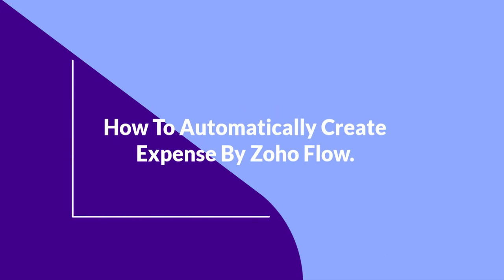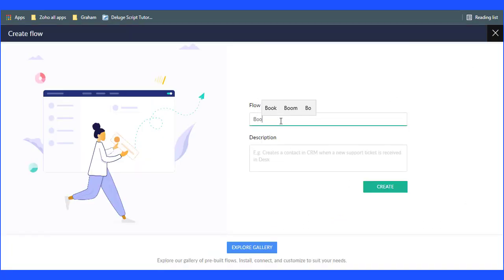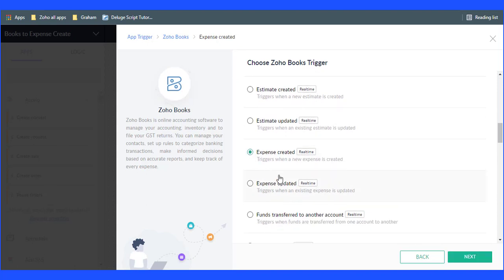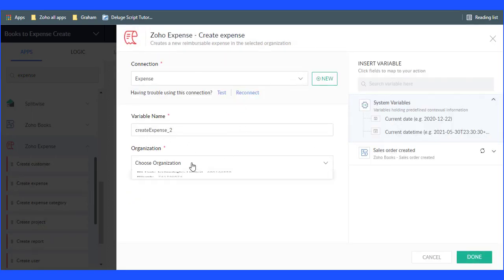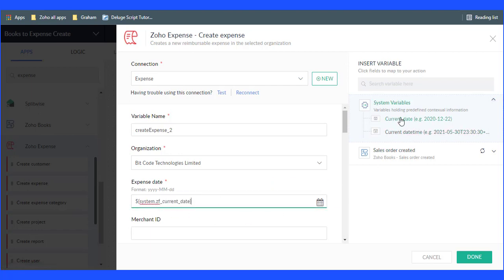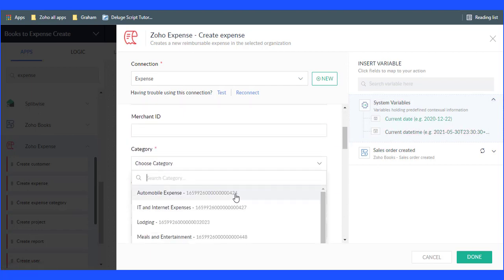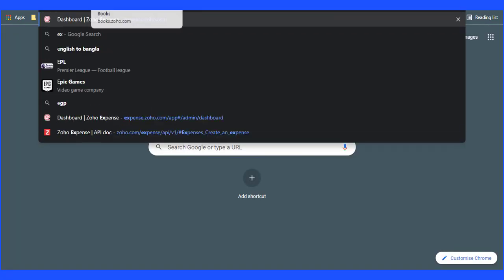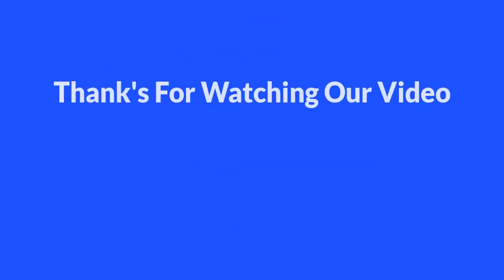How To Automatically Create Expense By Zoho Flow